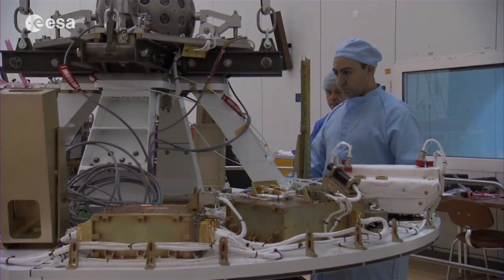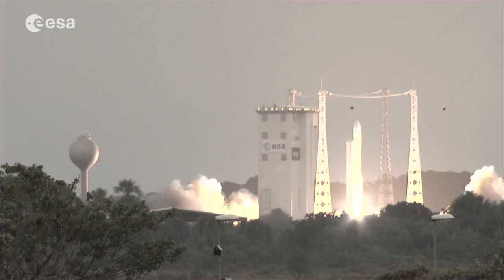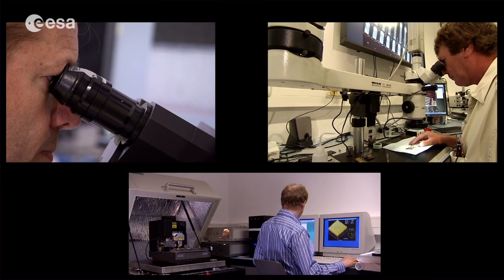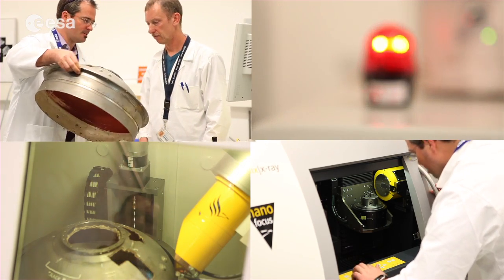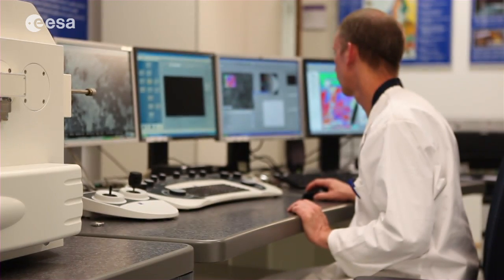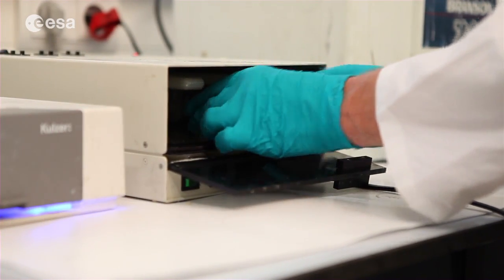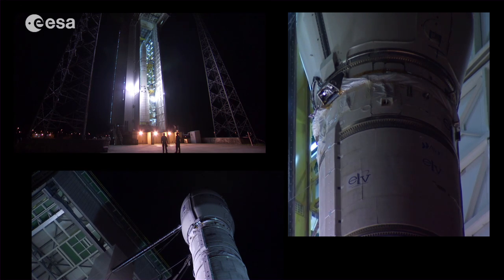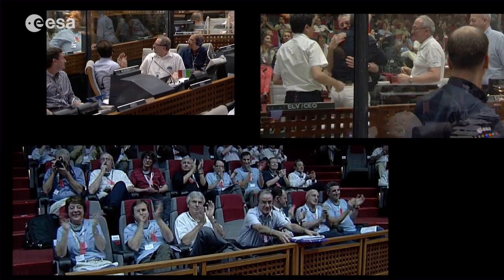Vega Launcher Tank Investigation - Stories from the Materials and Electrical Components Lab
The lab is an impartial authority - decades of accumulated experience to back up project teams, equipped to carry out a wide variety of tests inhouse, or turn to a network of external facilities when required.

The Materials and Electrical Components lab supports ESA projects through all stages of development, including on-orbit troubleshooting. Accuracy is very important, and so is speed: It aims to schedule critical activities to keep projects on track. It also carries out its own verification of industrial work contributing to a project, and can advise on improving manufacturing processes as needed. The lab can also advise on non-ESA space projects depending on its availability.

Preventative work now, down on the ground, is important to ensure mission success and to minimise risks. Failure really isn't an option for spacecraft and launchers beyond a set range of redundant systems - to work as planned, the component parts going into a mission have to perform perfectly. The lab's work gives confidence this will indeed be the case.

The lab's various specialists join forces to generate synergies: Materials and processes experts assess how the spacecraft is put together, with what materials, and in what way. Then the electrical component experts assess the functioning of the electrical, electronic and electro-mechanical components, the fundamental building blocks of a space mission.